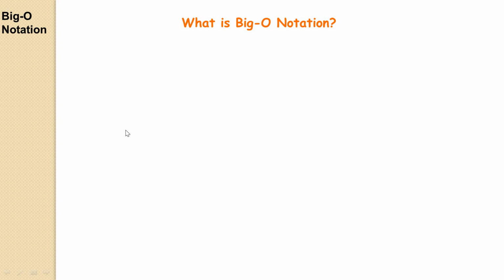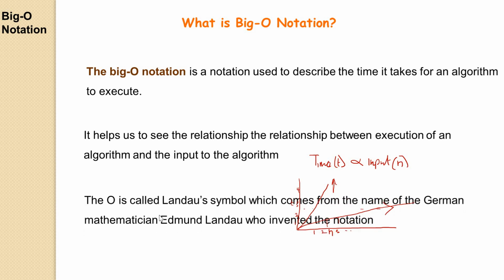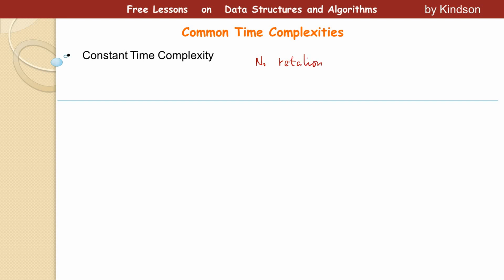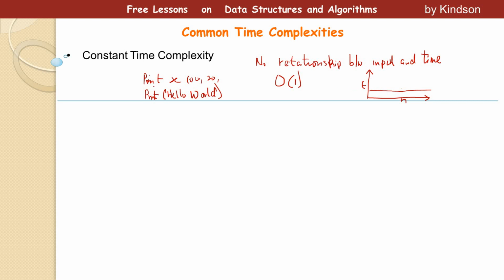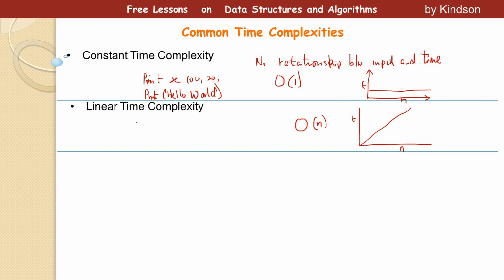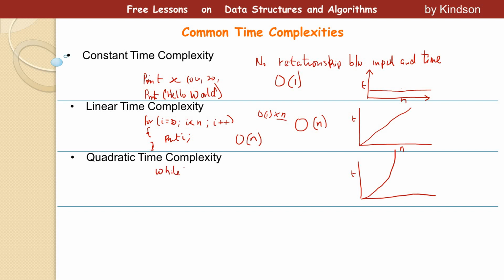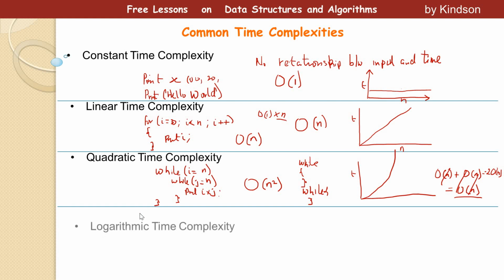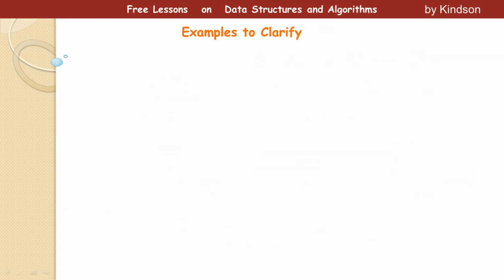Big O Notation Clearly Explained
This video explains the concepts of the Big-O Notation with focus on these four aspects
1. Constant Time Complexity
2. Linear Time Complexity
3. Quadratic Time Complexity
4. Logarithmic Time Complexity